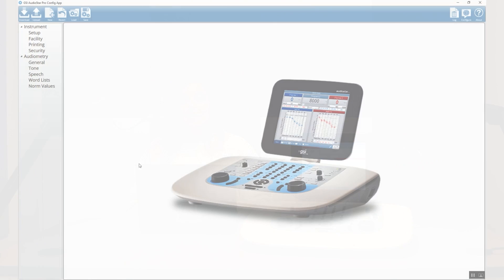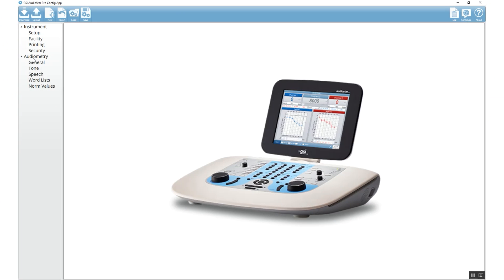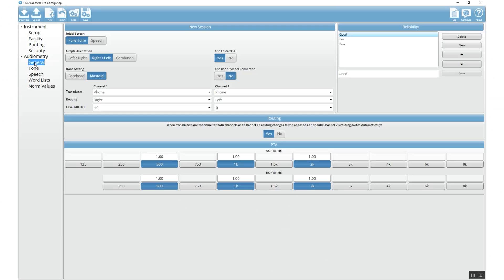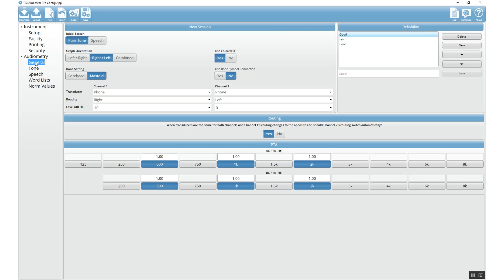Audiology Talk, Episode 5: Config App Update | Weighted PTA Option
Learn more about the changes in the Configuration Application in the AudioStar Pro™ firmware version 2.1. Over the last few years, a request has been received to have the addition of Weighted Pure Tone Average added to the AudioStar Pro. Learn how to access and apply this new application.